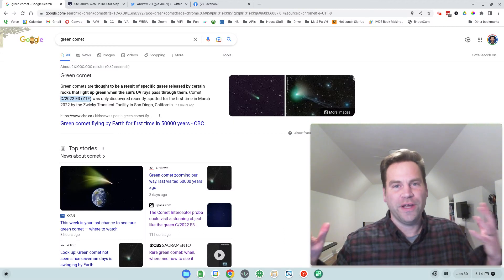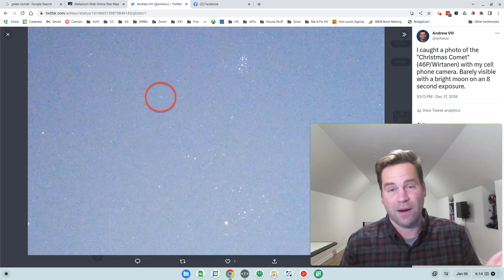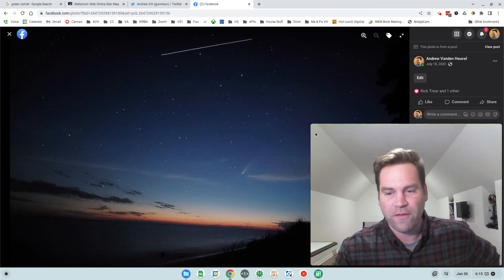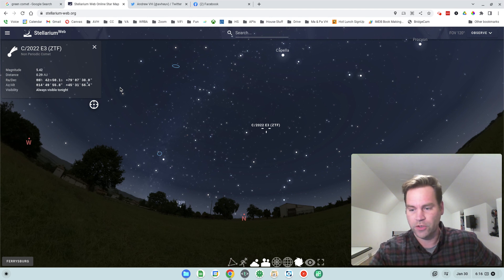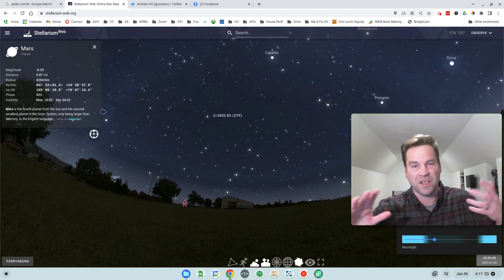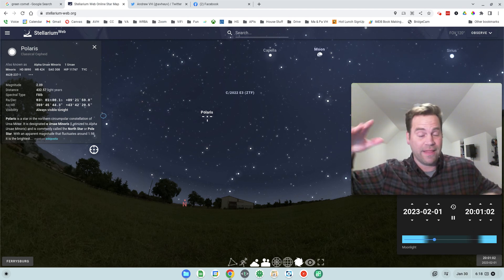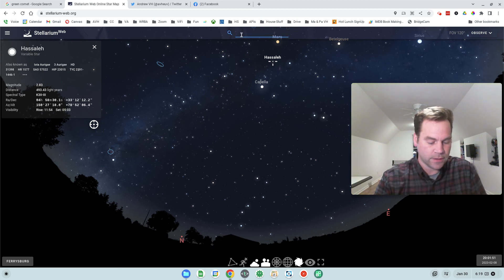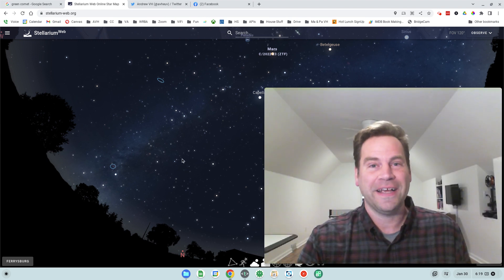How To Observe the Green Comet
Head outside and see if you can spot the green comet - look north toward Polaris!